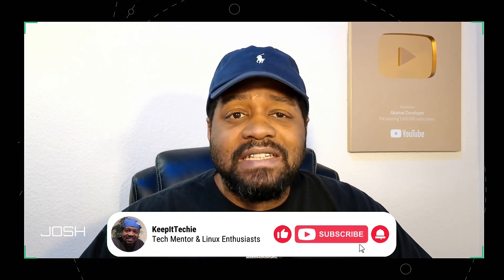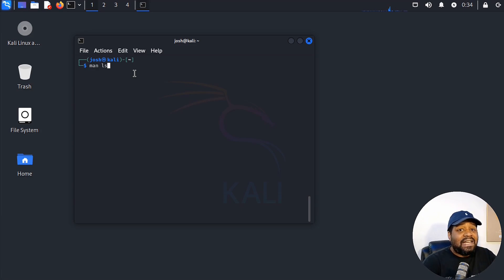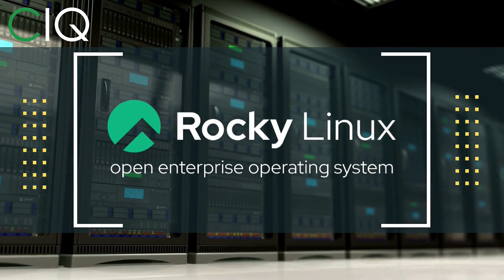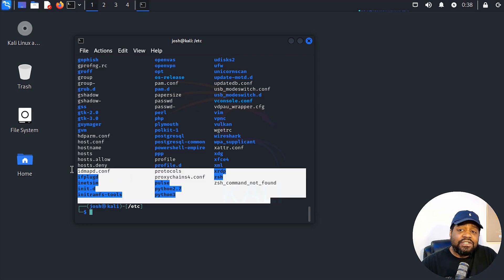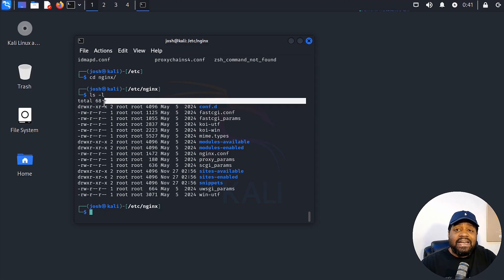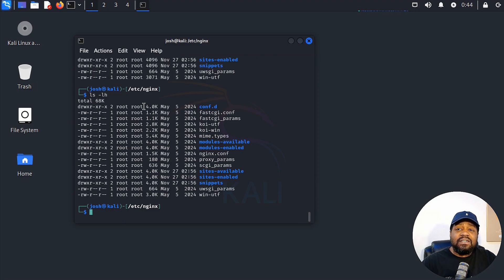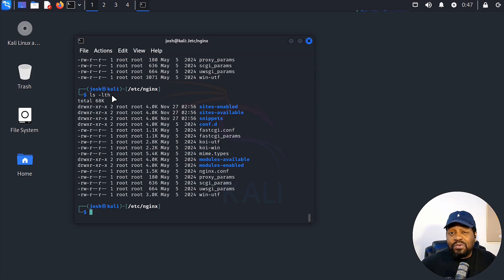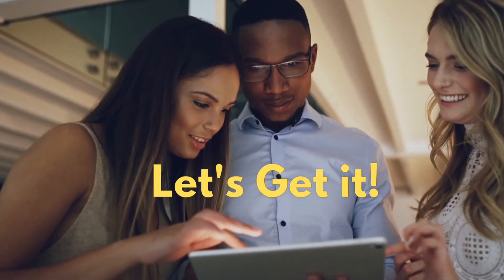Master the ls Command: Unlock the Secrets of Linux File Navigation!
Discover the power of the ls command in Linux and learn how to navigate your files like a pro! In this beginner-friendly tutorial, I’ll break down everything from listing hidden files to sorting and customizing your file views. Whether you're new to Linux or sharpening your skills, this video will level up your command-line game.